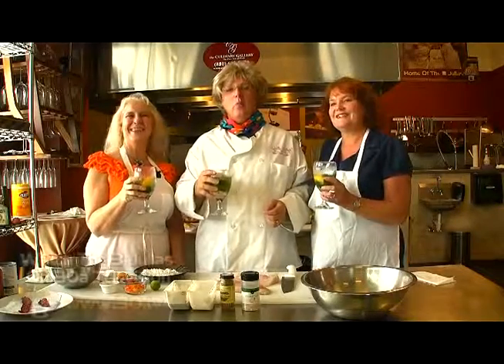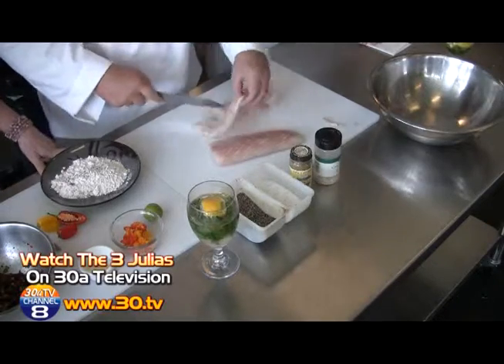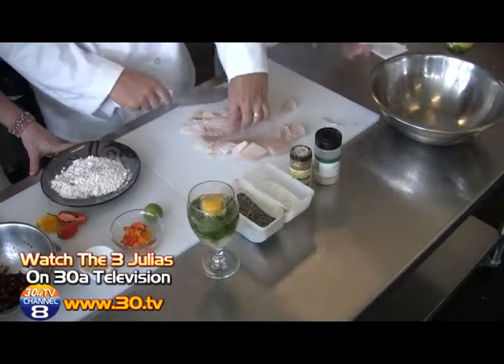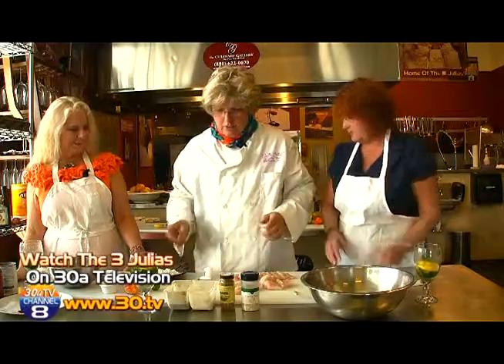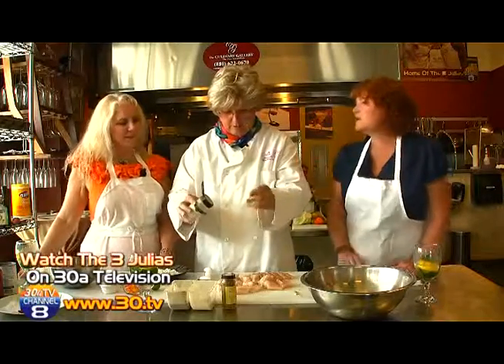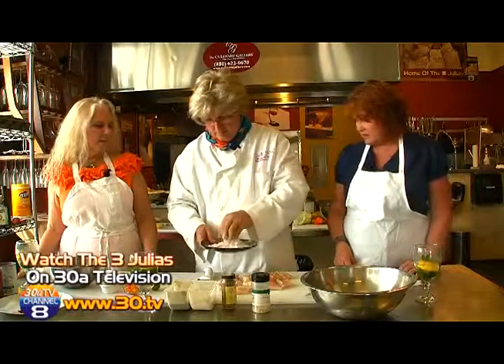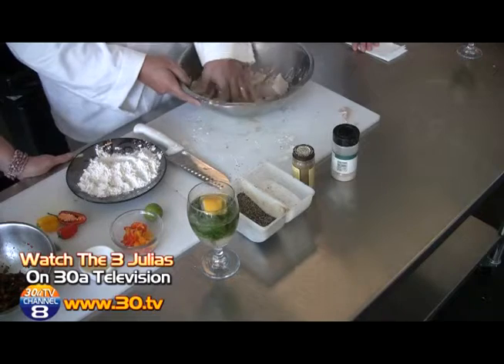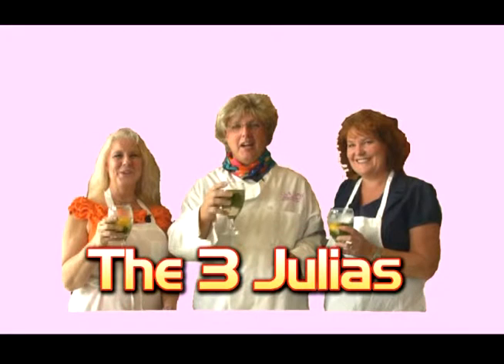Pt 2 Julia Childs Hundredth Birthday Episode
Popular TV show on 30a TV in NW Florida